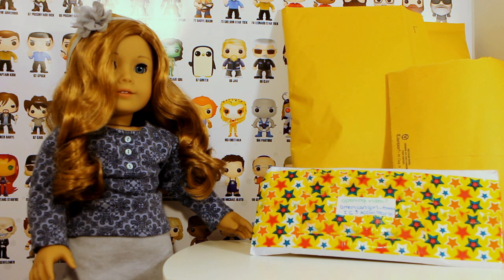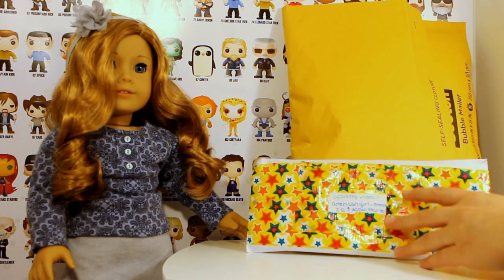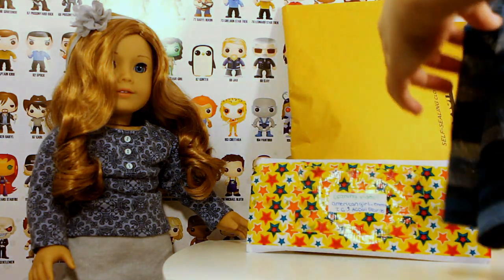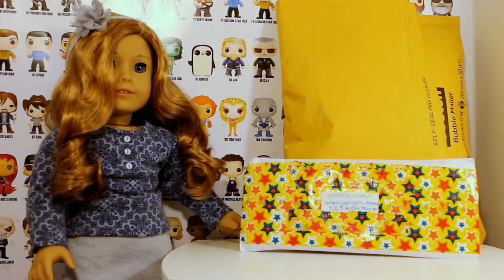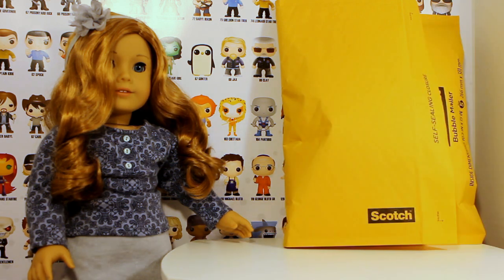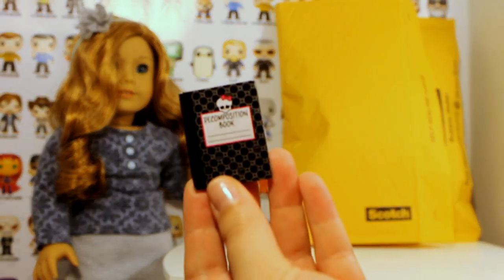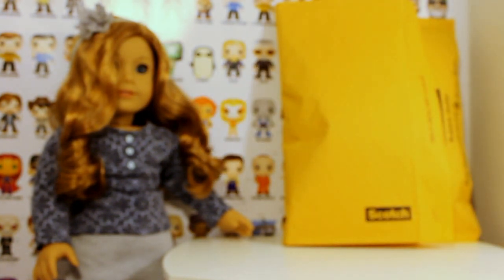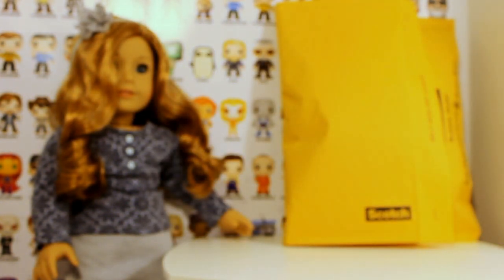Mail Opening Continued Awesome Viewer Packages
Thank you guys so much for sending me something. It is so thoughtful of you to send me a letter and gifts. - Tara

AGDollStars- Please leave a comment in the description so I know what your channel is. Once I know which channel is yours I will post it here. Thank you!